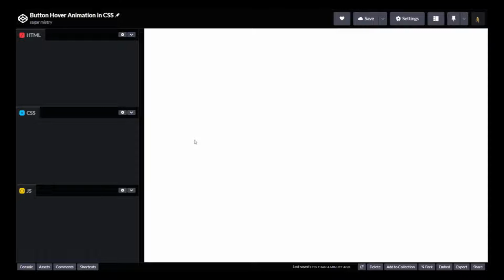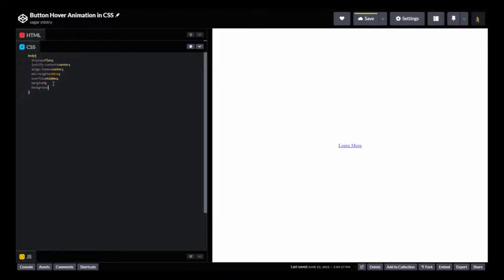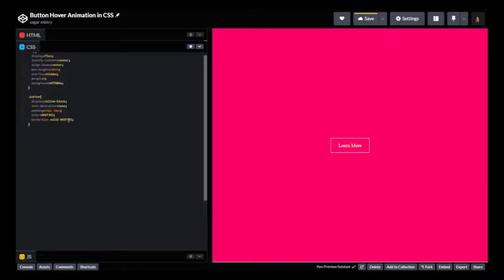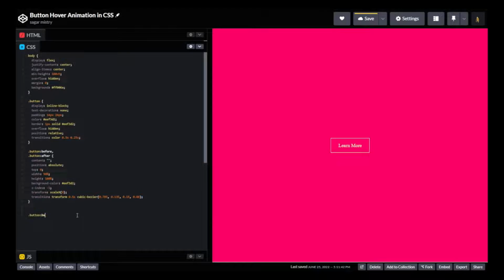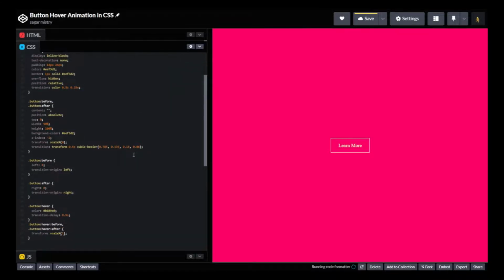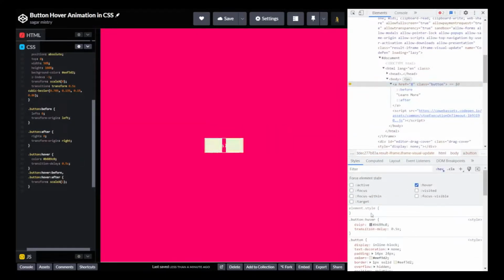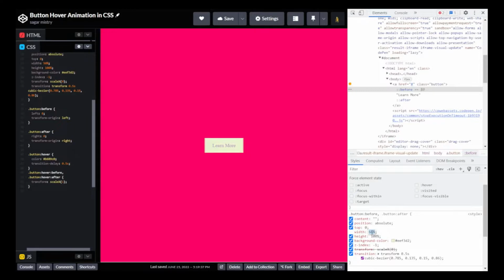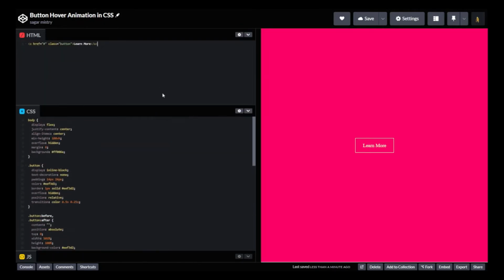How to animated button hover in CSS